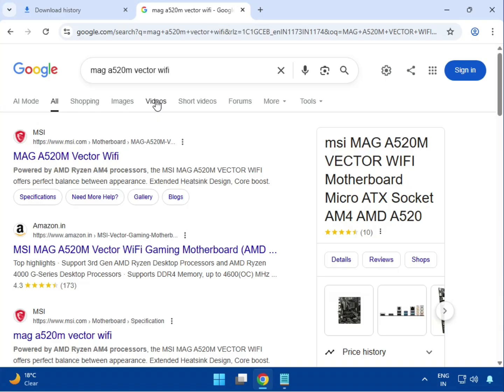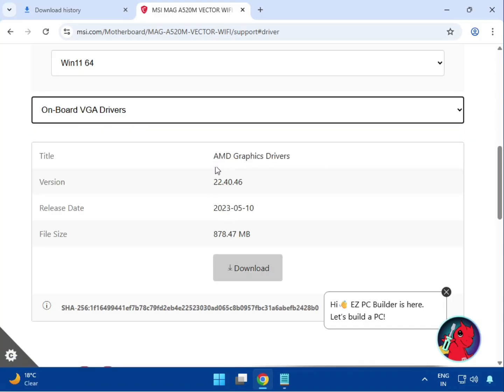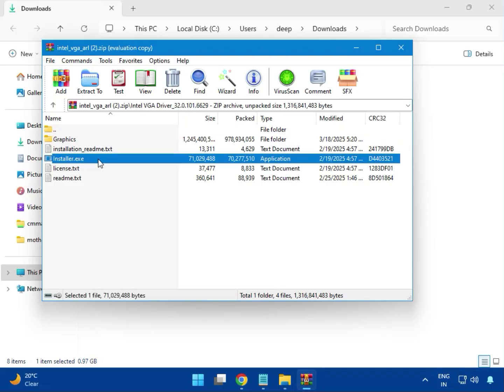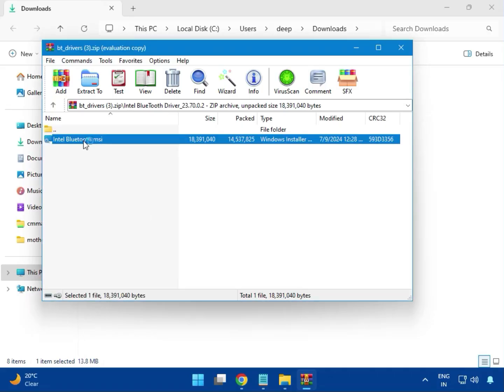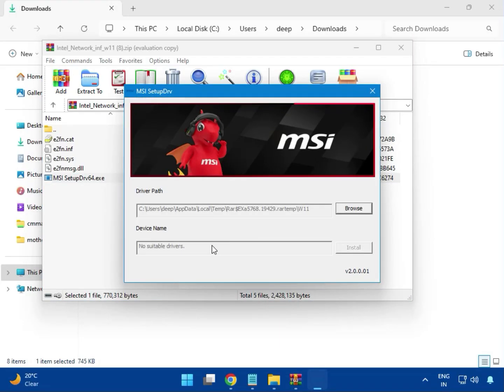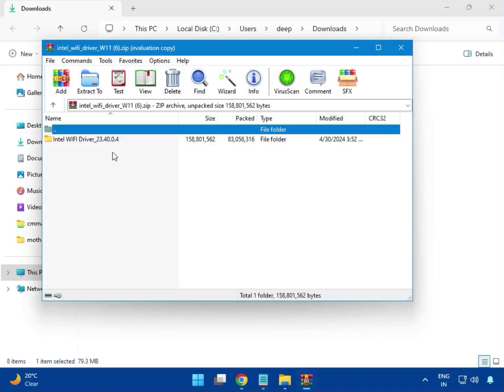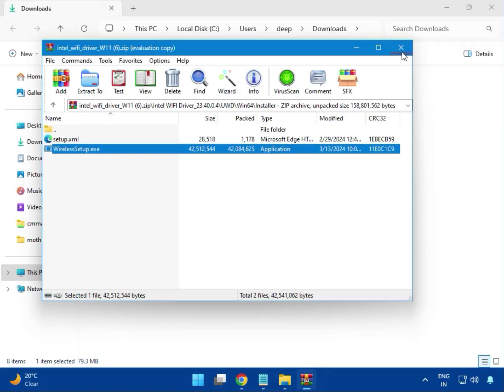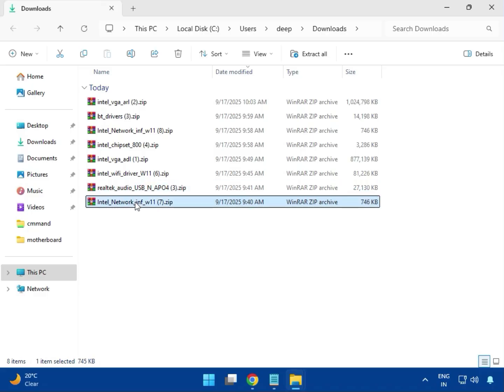MSI MAG A520M VECTOR WIFI – Complete Driver Installation Guide (Windows 10 & 11)